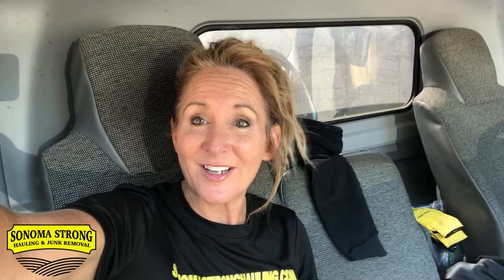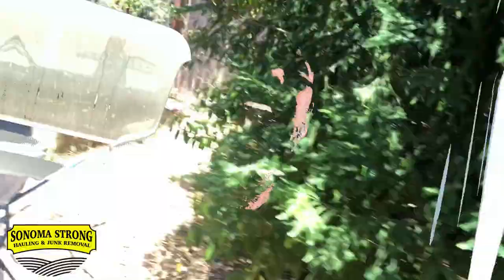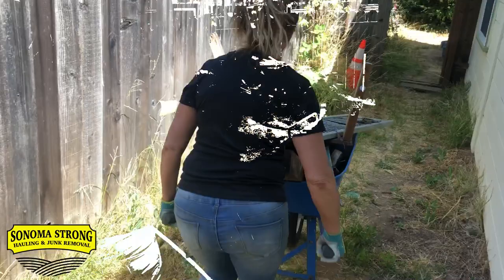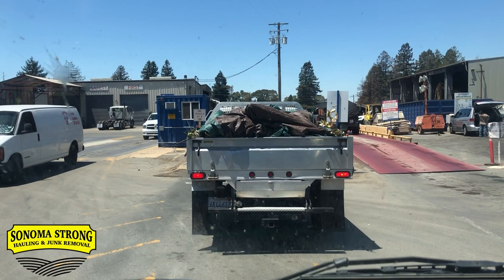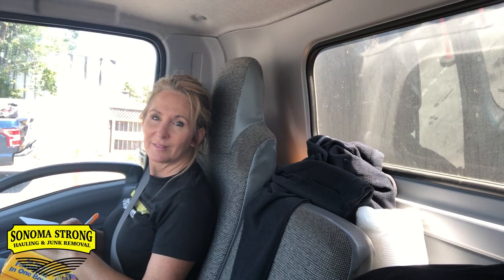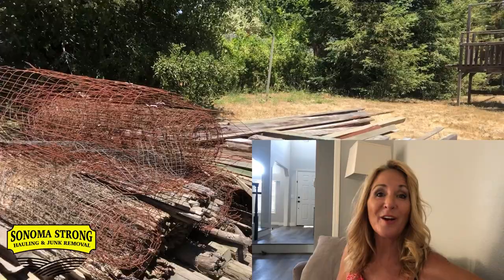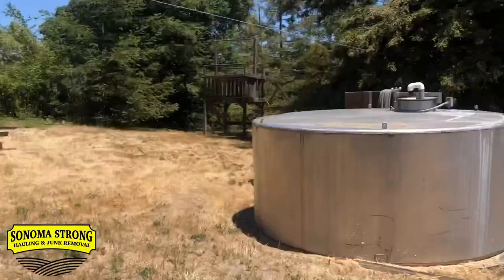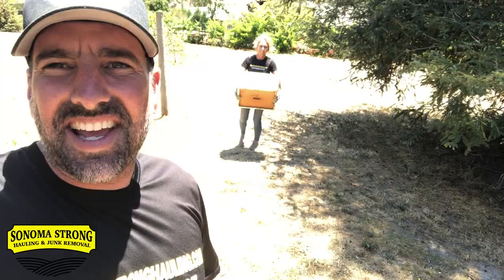She Thinks My Tractors Sexy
She thinks my tractors sexy, junk removal is not always easy money..

Do you need help getting organized and sending invoices?

Follow a day in the life of this couple running their own business. This YouTube couple started their business and now they make six figures and you can too. Watch this video series and follow their step by step plan to start living your best life.
Best ways to earn money fast how to be successful, how to be happy,
A day in the life of a youtube couple, best ways to earn money in 2021

will help you change your life. As you watch this channel you will find inspiration and motivation to start your own business. You will watch this couple begin their business"Sonoma Strong Hauling" from the ground up You will be given tips to get you through the first few years of being self employed. Matt & JoJo will show you howtostartyourownbusiness howtogetrich howtoworkforyourself howtogetoutofdebt, howtobeyourownboss howtostaymotivated. You will be given information that will help guide you through the junk removal business or any business you choose to start.
Watch this couple and stay up to date on their daily Junk Removal adventures and be inspired to set goals, live a happy life and reach heights you didn't know you could achieve. Anything is possible if you believe in yourself, work hard and NEVER give up.

If you want to quit your 9-5 and become your own boss, we encourage you to watch